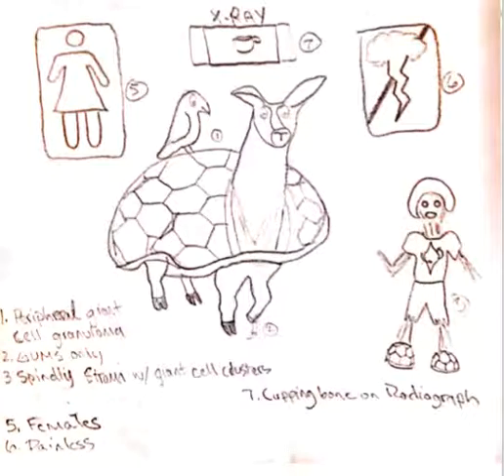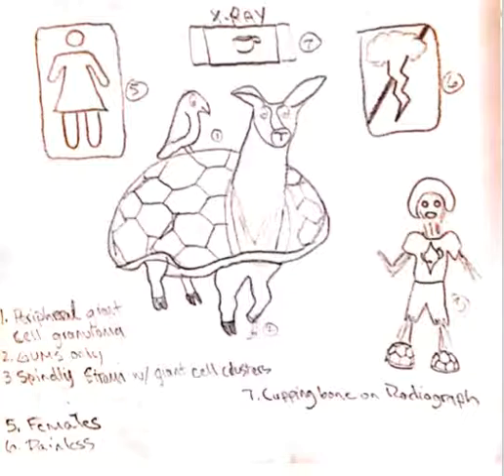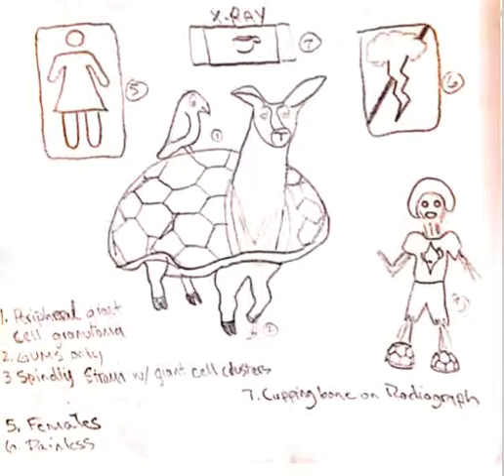Peripheral Giant Cell Granuloma